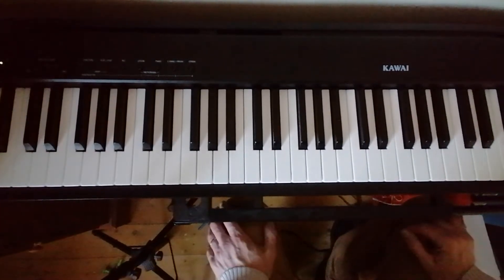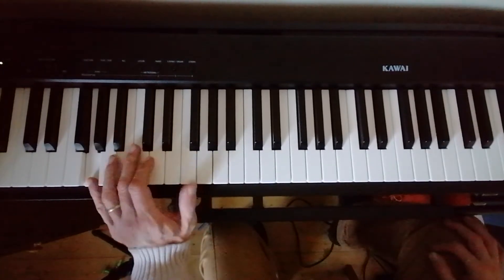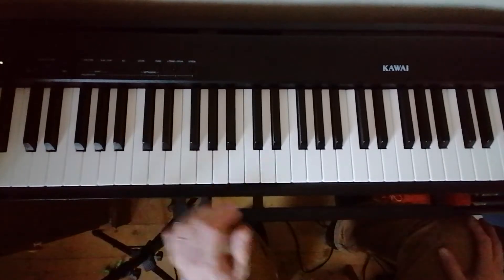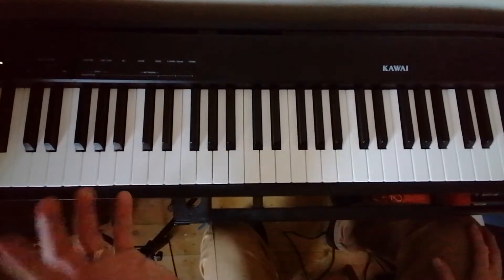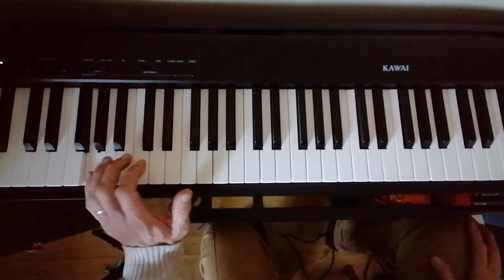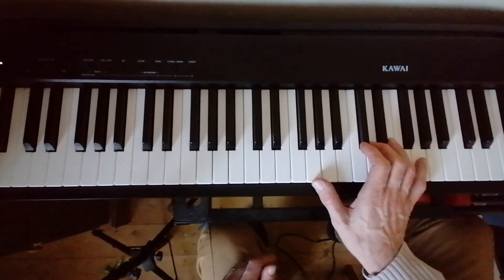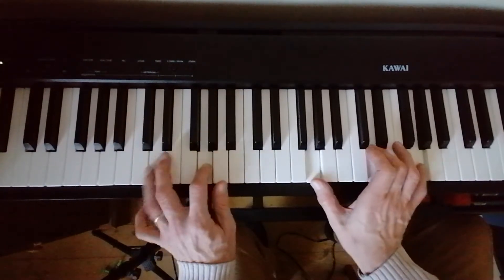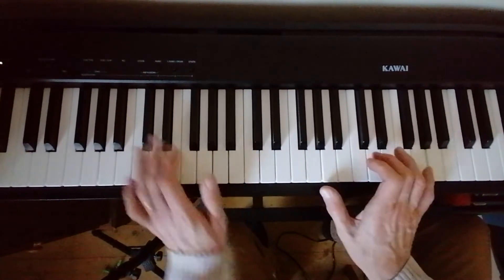Learn jazz piano- 9/8 Challenge by Jesus Molina. Jazz rhythm, odd time study - Intermediate/advanced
A short one bar bass loop by Jesus Molina which is an extremely useful tool for improving jazz rhythm